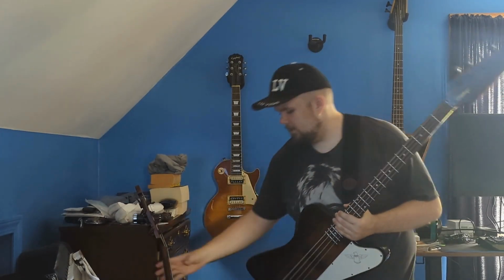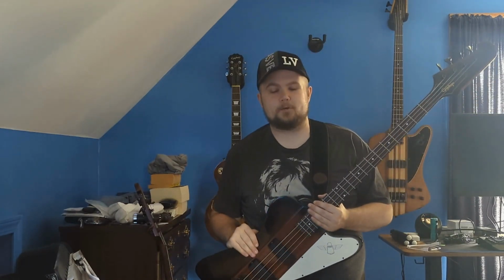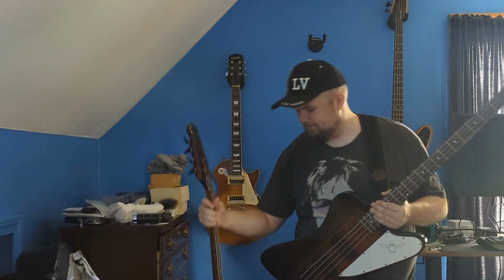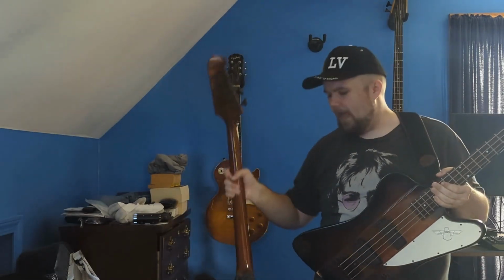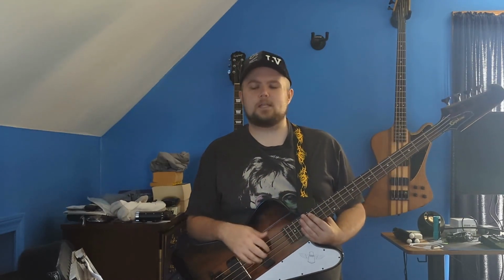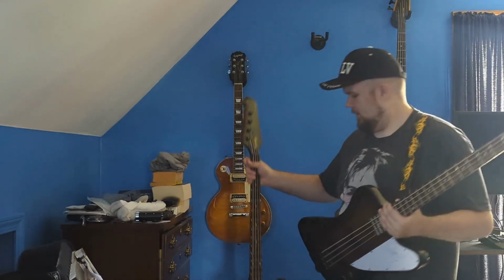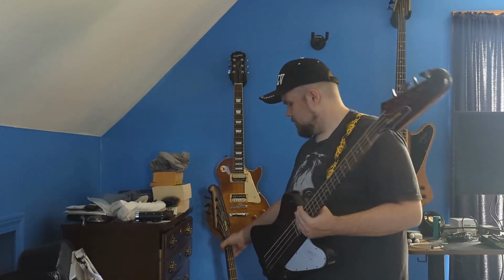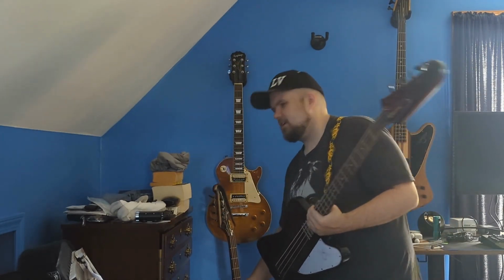Epiphone Thunderbird vs. Epiphone Thunderbird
Can you here a difference between 2 of the same Bass?